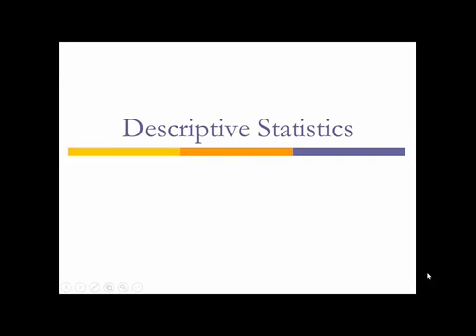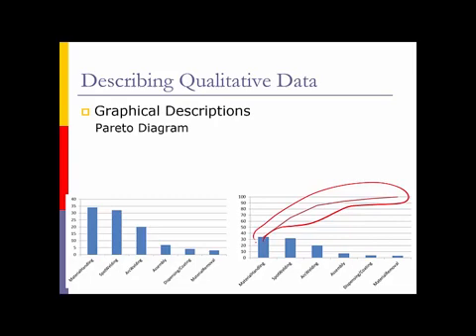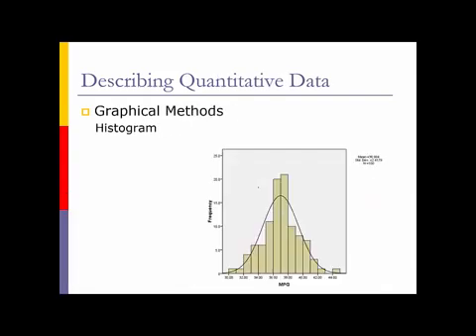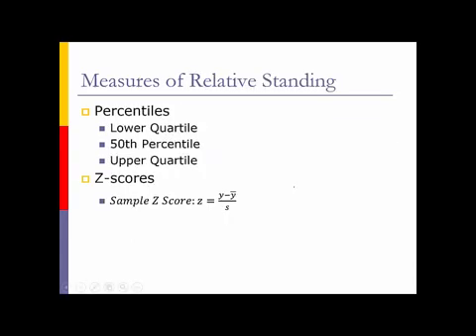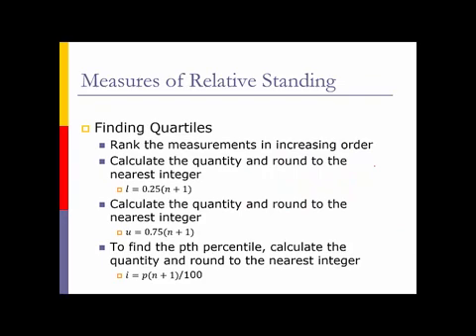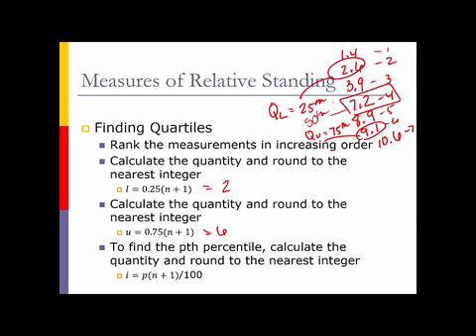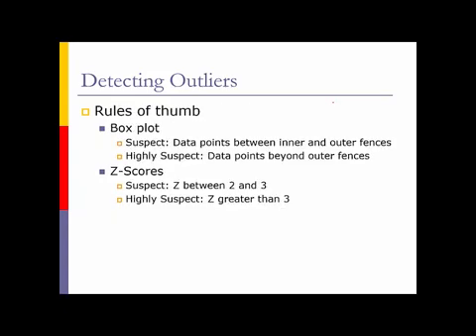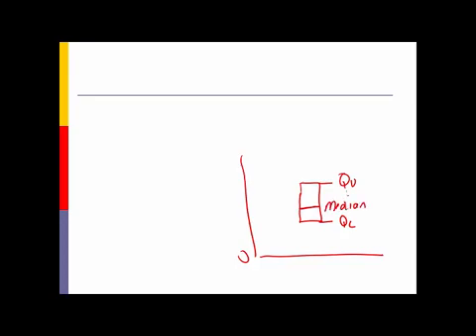ou msce ce6000 m01 mm02 descrip stats mp4 Original1